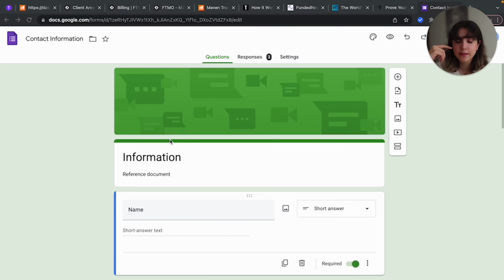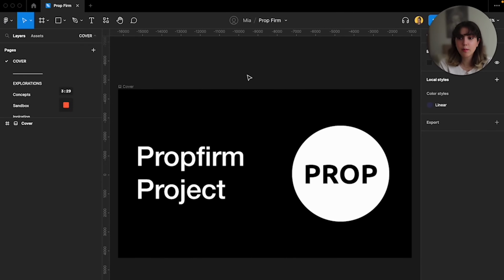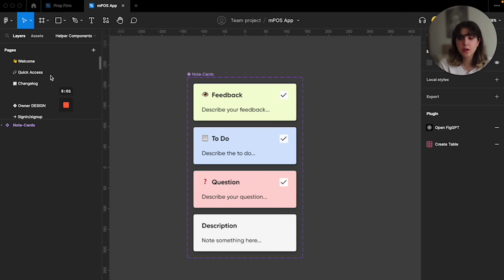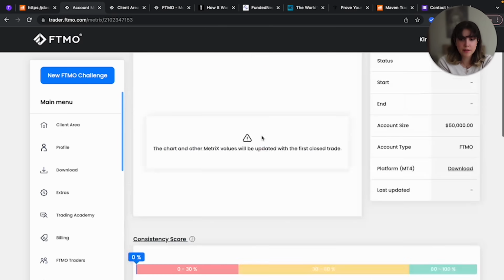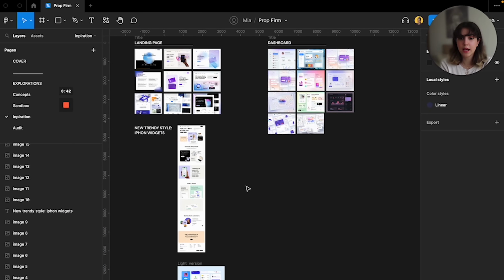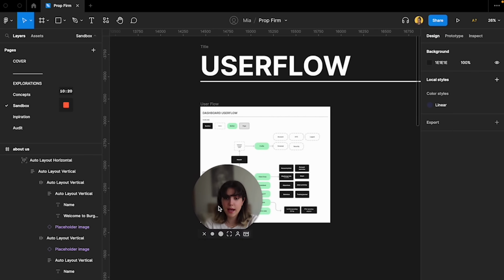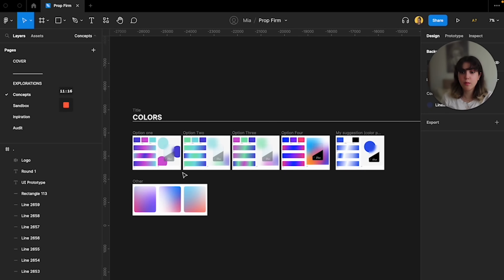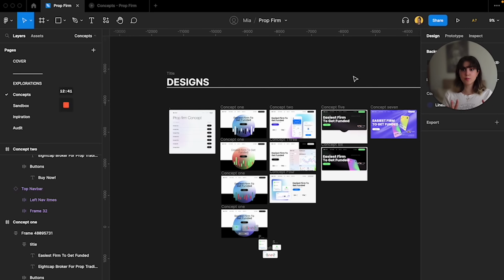Start a new project with me (Figma setup for UI/UX design projects +free Figma file)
Hey there!
In this video, I will show you how to WOW you're Clients! I'll show you my process for starting a project and creating a professional-looking Figma link to impress clients. I'll cover how to get inspired, do competitor research, and use Figma to organize your designs. By following these steps, you can elevate your work and take your career to the next level.

Let me know if you want this for design system as well!